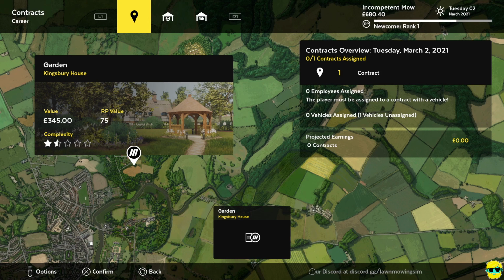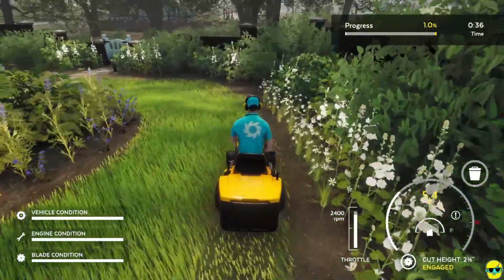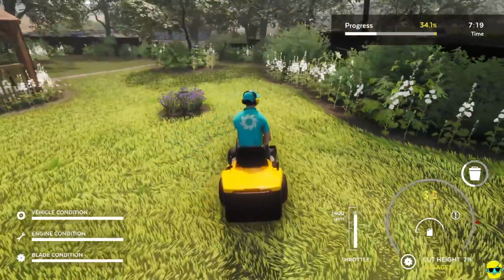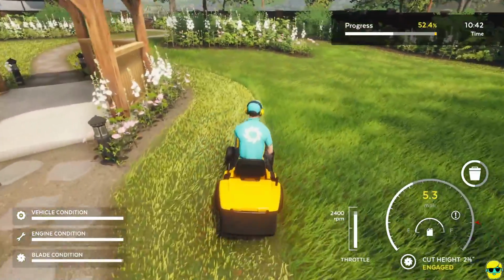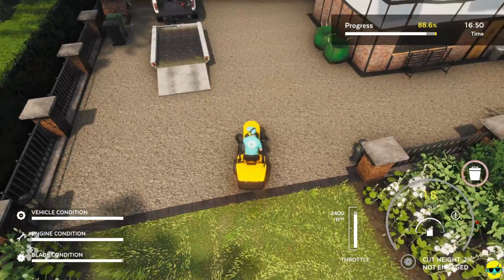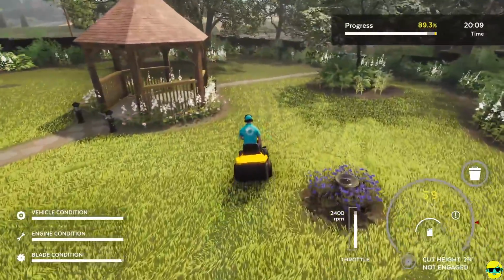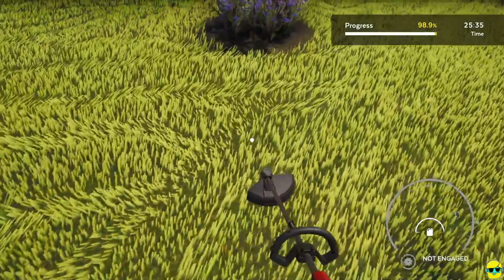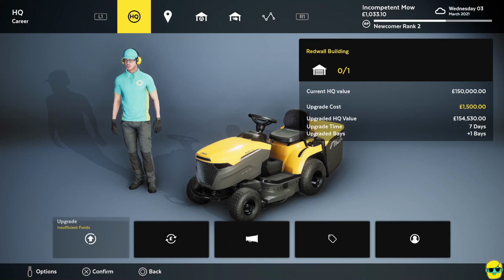Lawn Mowing Simulator | Let's Play for the First Time in 2023 | Episode 2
Let's Play Lawn Mowing Simulator for the first time in 2023! Honestly, I like cutting the grass. I've always wanted to try a riding mower. And to trim quaint English Country homes yards? Awesome!

Come see me try Lawn Mowing Simulator for the first time!

⏺ Are you a streamer? Try Drope.me to earn money playing games!